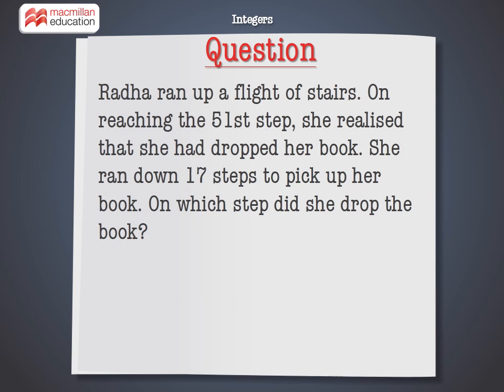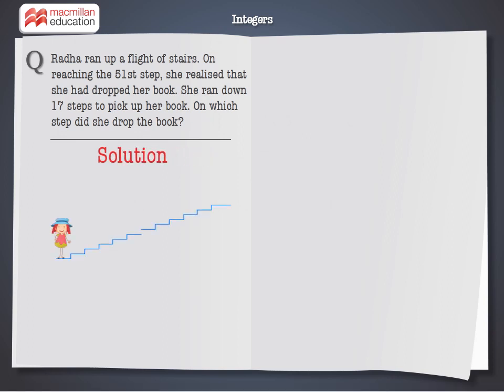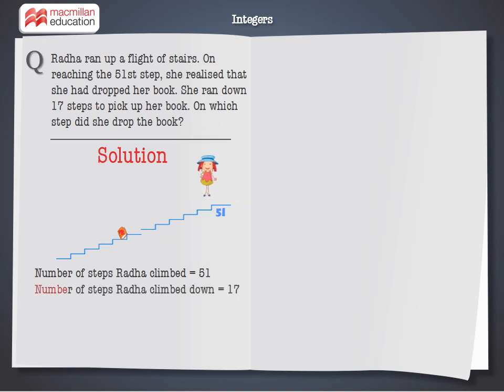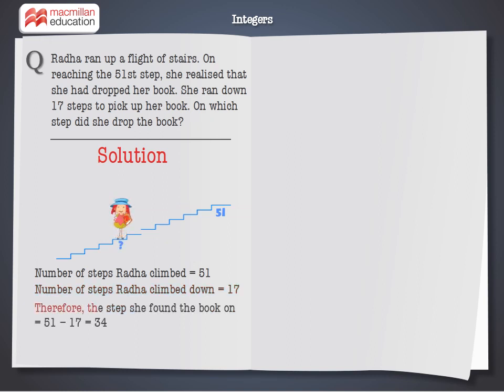Subtraction of integers | Macmillan Education India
Watch this animation and help Radha find out where she dropped her book.